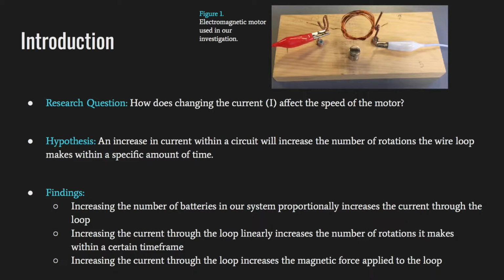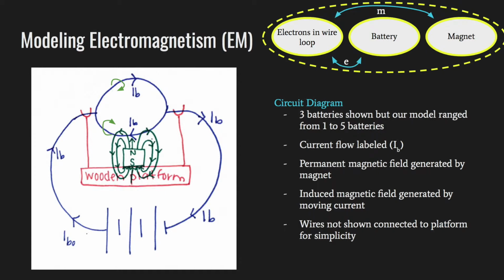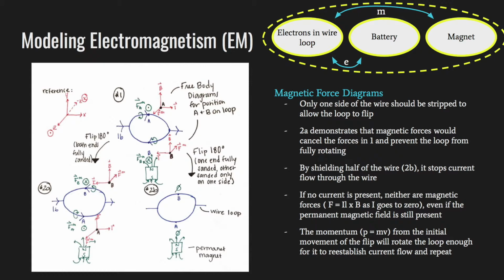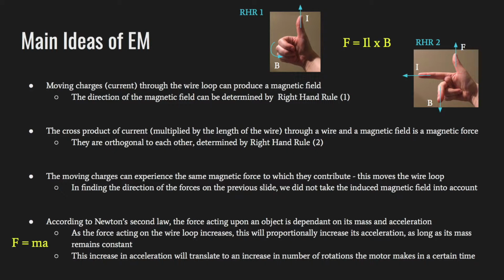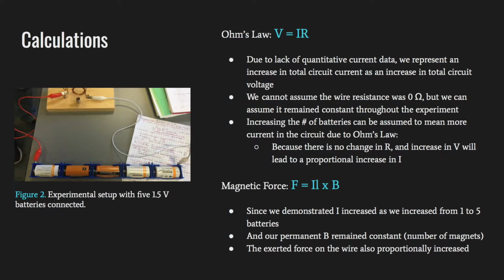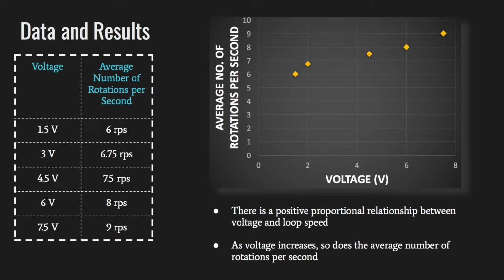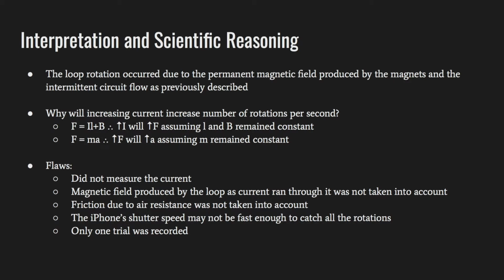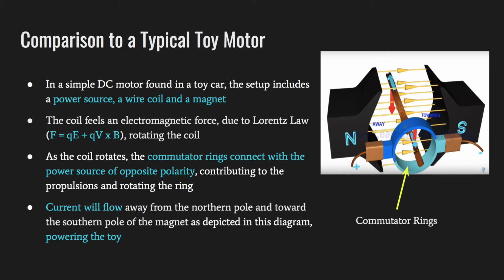Formal Lab 2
LB274
Kate, Sheridan, and Dan